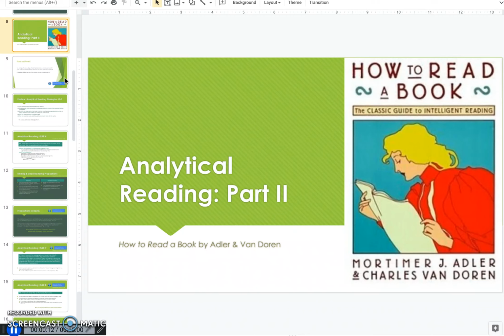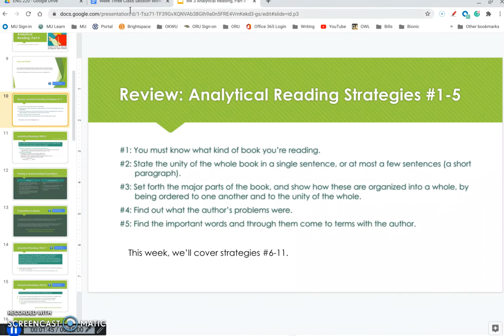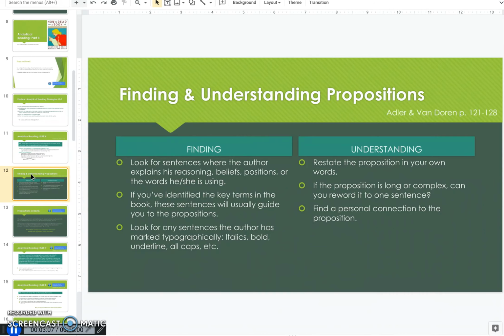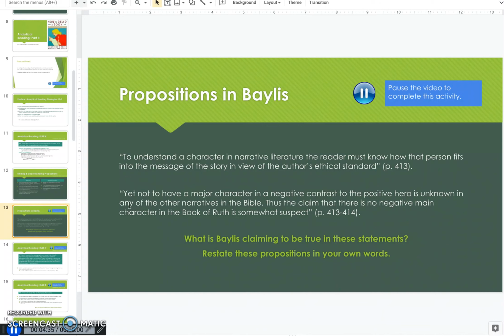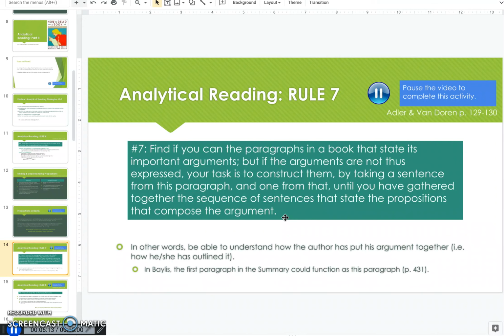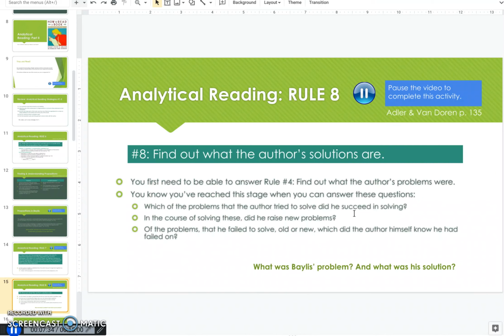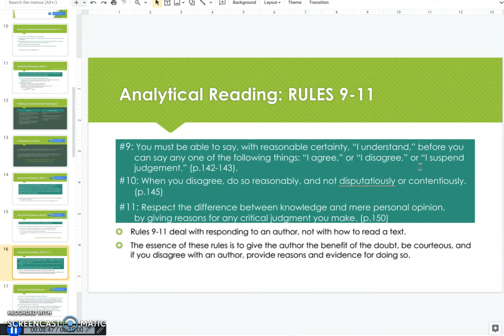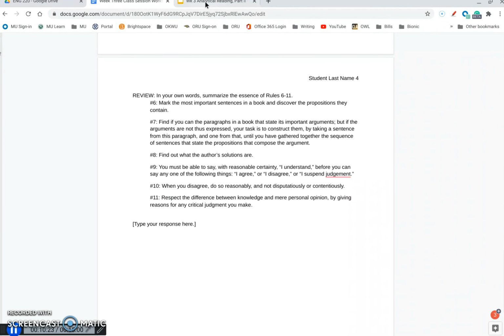Week Three Class Session, Part 3_ENG 220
0:00 Introduction
1:01 Review: Analytical Reading Strategies #1-5
2:10 Analytical Reading: RULE 6
3:08 Finding & Understanding Propositions
4:03 Propositions in Baylis
5:10 Analytical Reading: RULE 7
8:17 Analytical Reading: RULES 9-11
10:07 Analytical Reading Rules